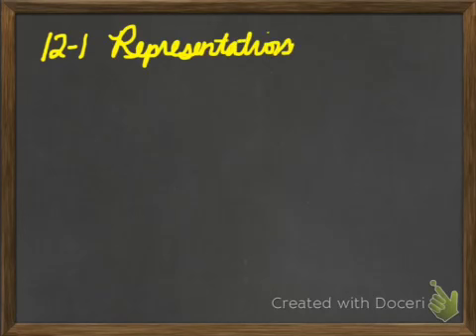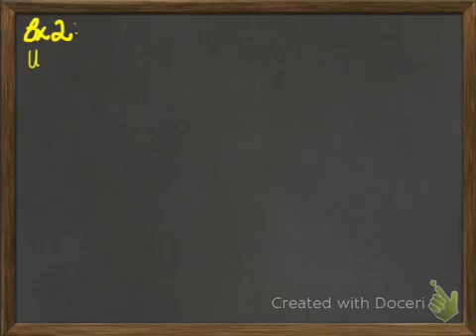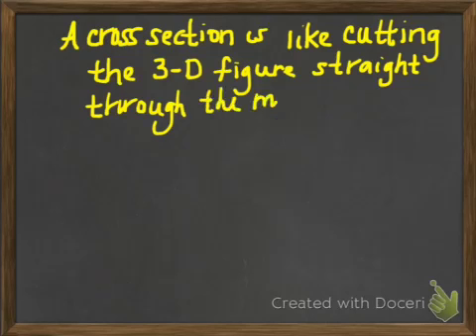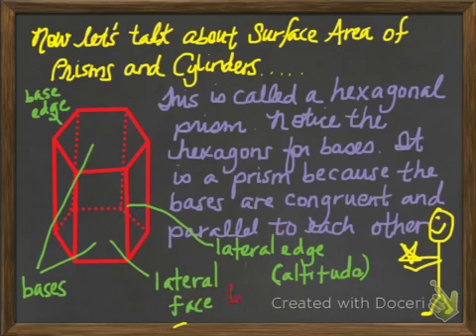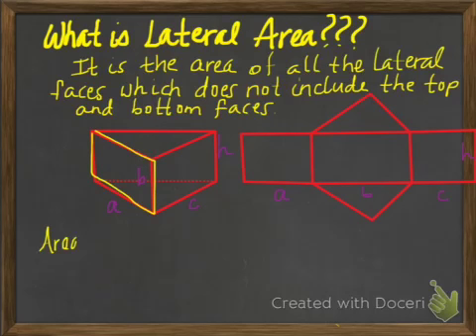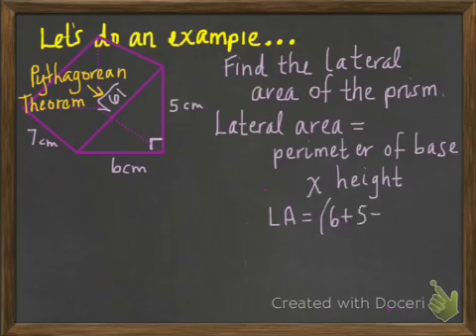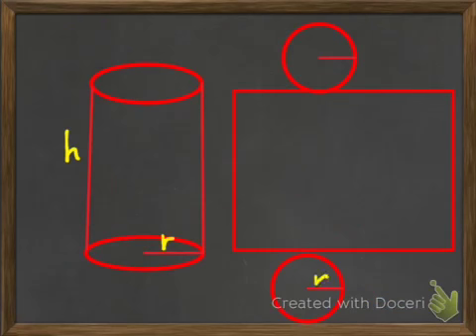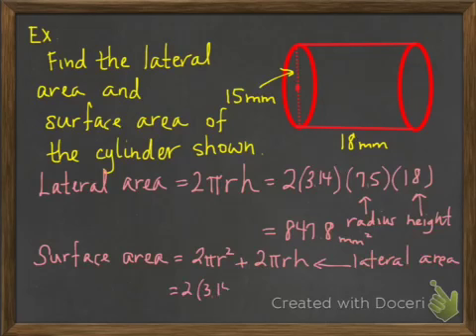12 1 and 12 2 Geometry Lecture Movie